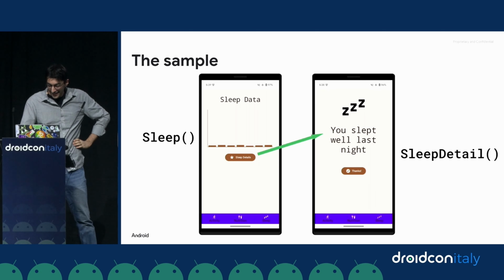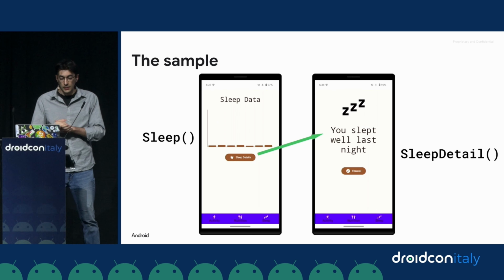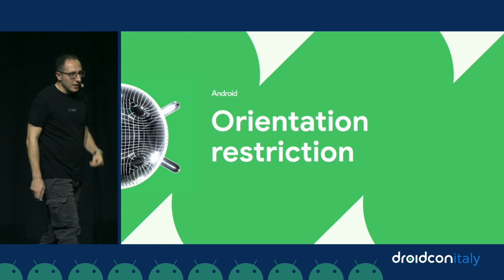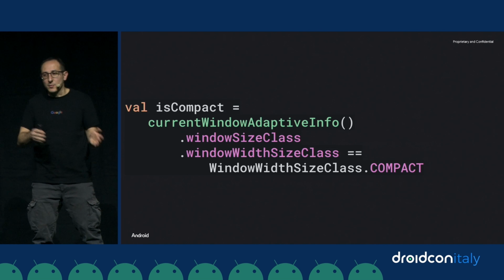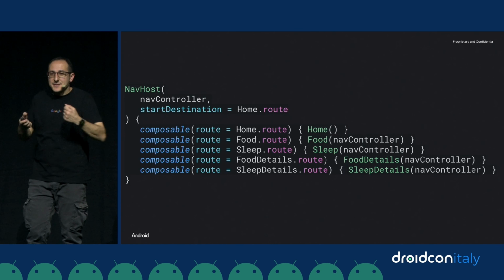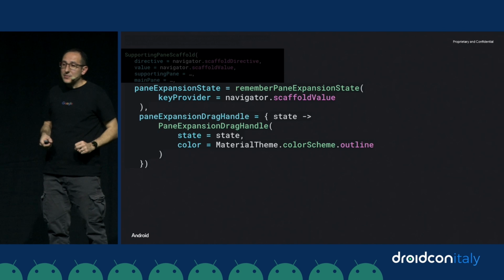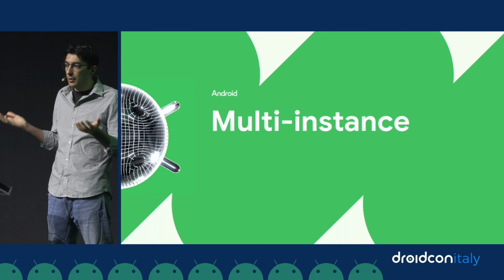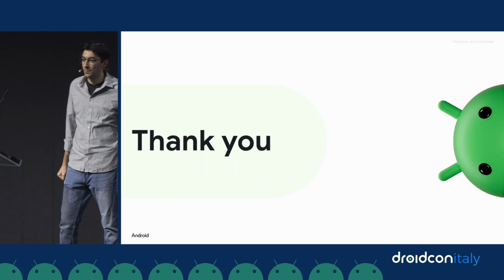A Developer's Guide to building desktop-level apps: Android 15's Desktop Windowing | Droidcon Italy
The recent announcement of Desktop Windowing in Developer Preview for Android 15 has opened the window on amazing new possibilities on Android. This presentation will dive deep into the latest changes that Desktop Windowing brings and how it empowers developers to create enhanced experiences for large screen devices.
We'll explore the core concepts of Desktop Windowing, and guide developers into optimizing apps for this environment, focusing on adaptive layouts, state management, multi-instance support, and input methods.
By understanding these key aspects, developers can ensure their apps provide a seamless and productive experience on larger screens, capitalizing on the growing tablet market and future-proofing their applications for the evolving Android ecosystem.
🎤 ROBERTO ORGIU, Developer Relations Engineer at Android Google
🎤 FRANCESCO ROMANO, Developer Relations Engineer at Google

⏩ Chapter:
00:00 intro
01:59 What it is Desktop Windowing?
05:06 Resizability
06:34 Adaptive apps
07:54 How can I do it?
09:15 Orientation restriction
10:05 Save the state
11:28 Auto-magic Navigation
16:34 Canonical Layouts
24:35 Drag&Drop
27:01 Multi-instance
30:03 Bonus: custom headers
31:13 Takeaways!